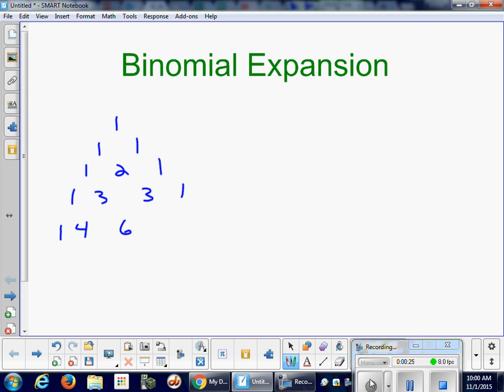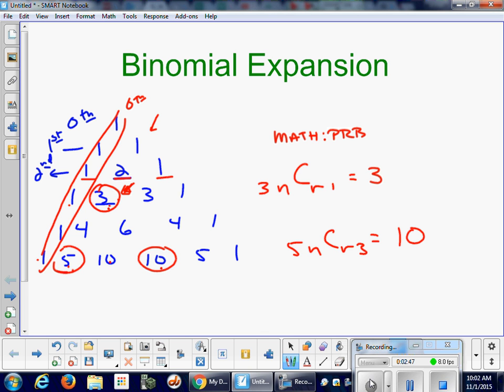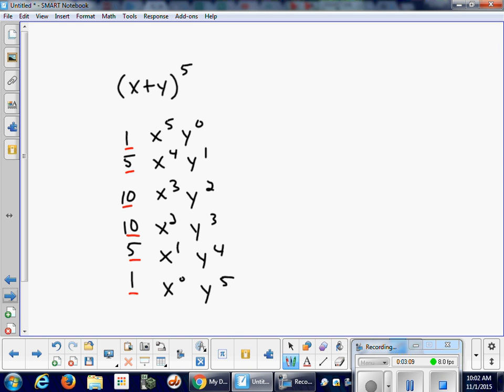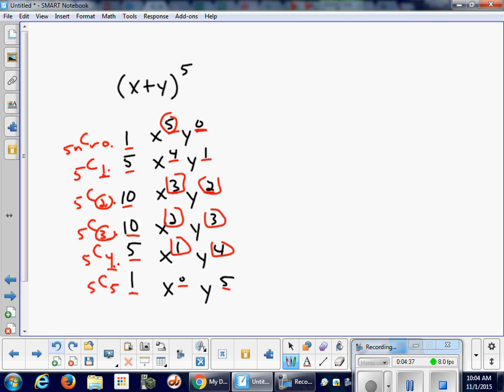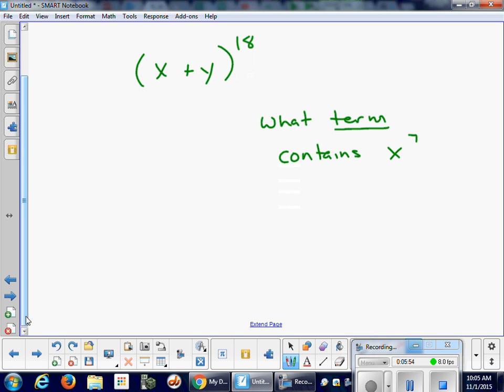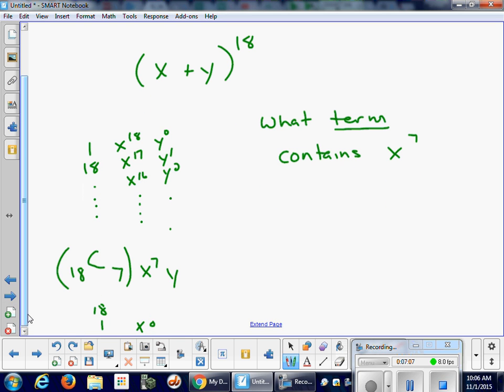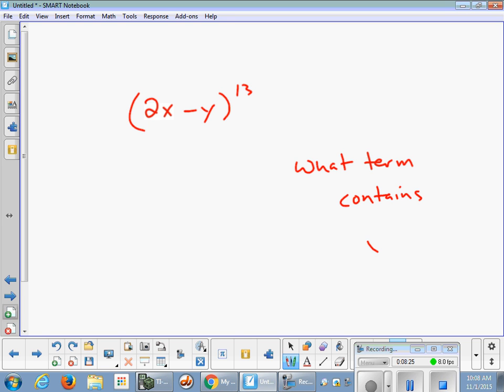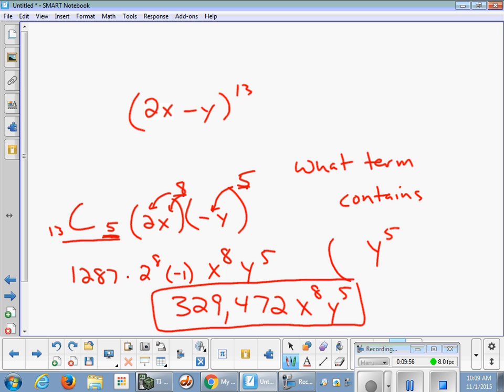Binomial Expansion Part 2